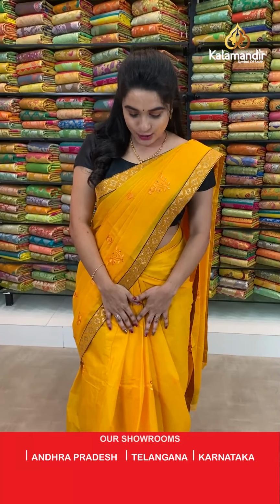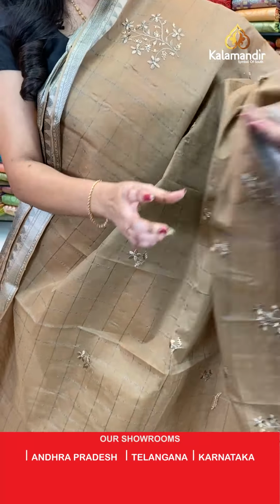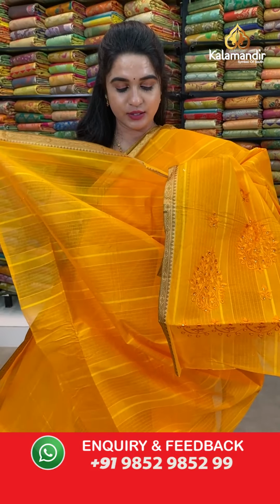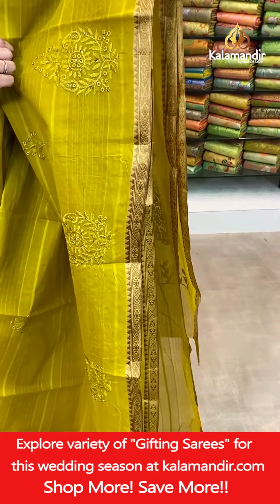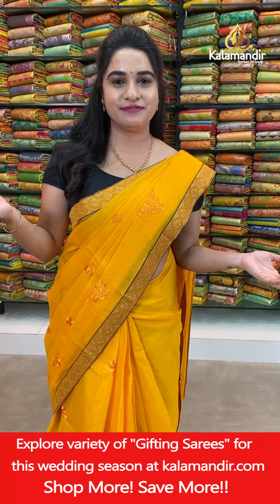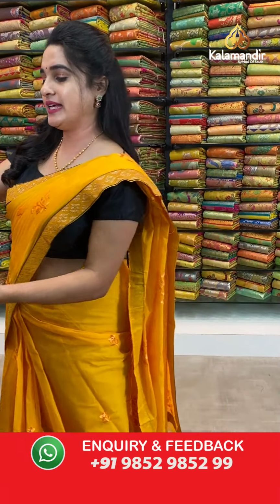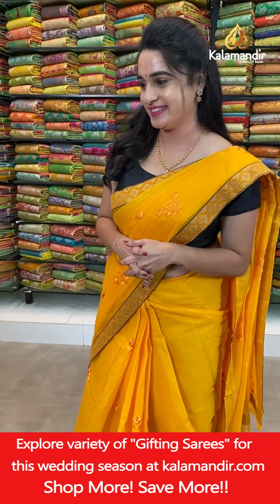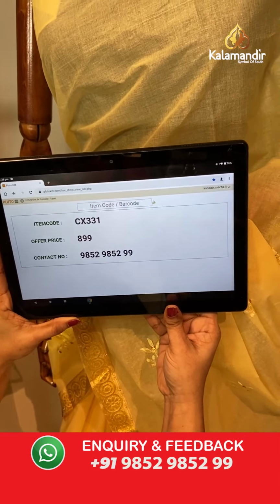Cotton Work Sarees - BUY 1 @ 899/-, BUY 3 @2500/-For 24 Hours Only | Kalamandir Sarees LIVE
Cotton Work Sarees - BUY 1 @ 899/-, BUY 3 @2500/-
For 24 Hours Only | Kalamandir Sarees LIVE